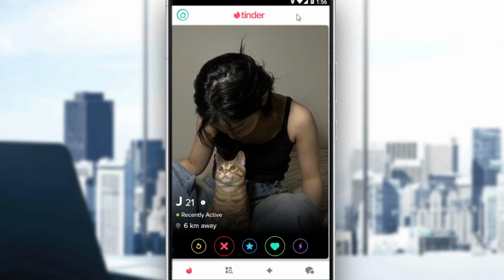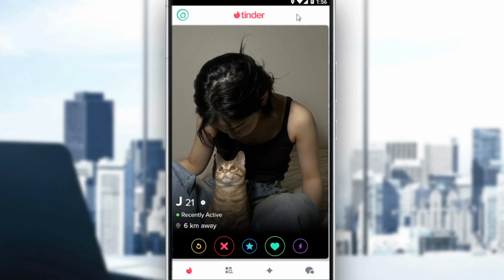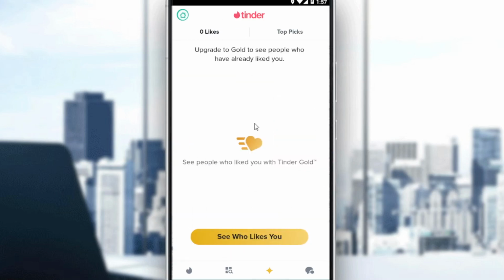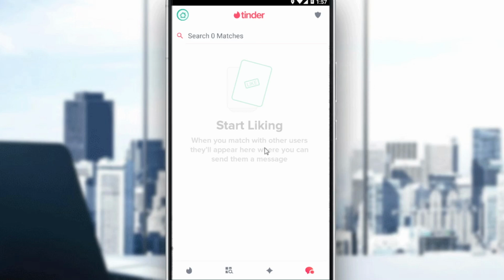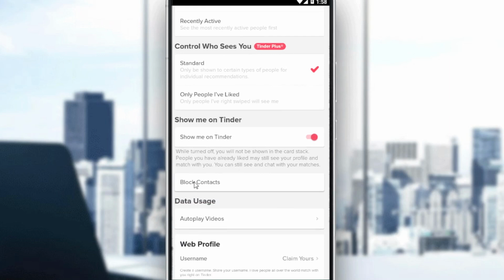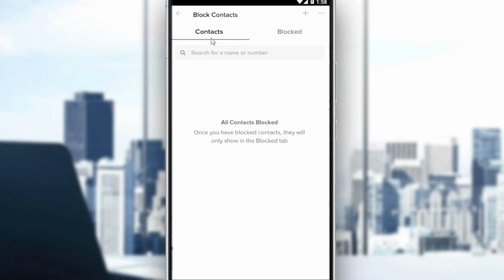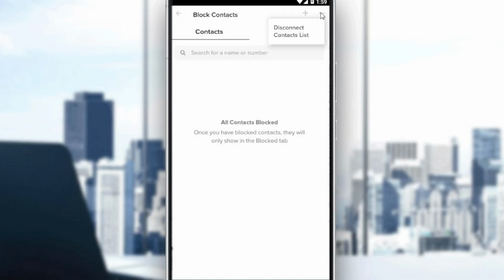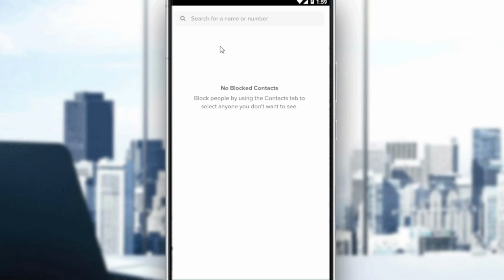How To Block Someone On Tinder Tutorial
Today I show how to block someone on tinder tutorial,block someone on tinder,how to block someone on tinder,block contact on tinder app